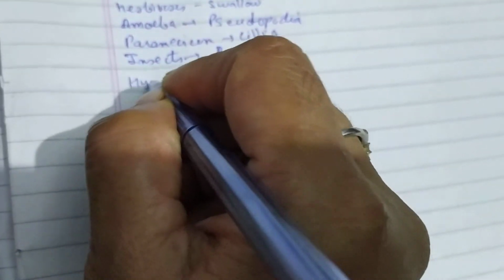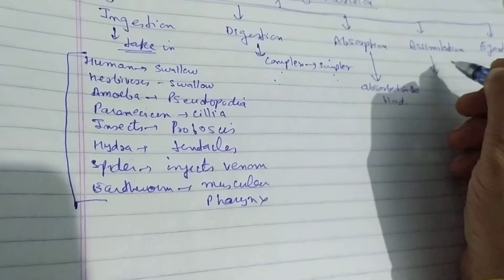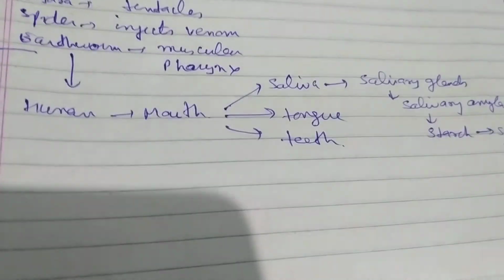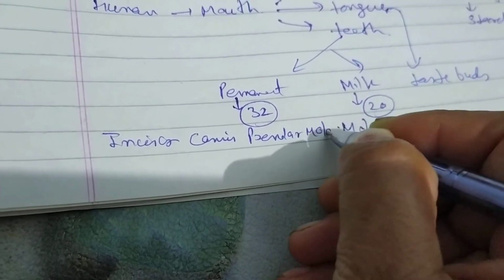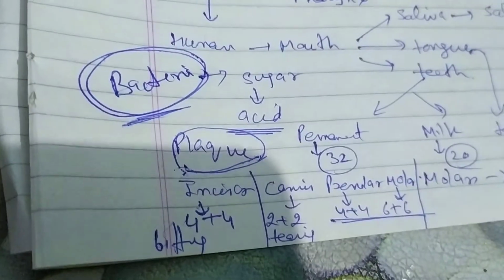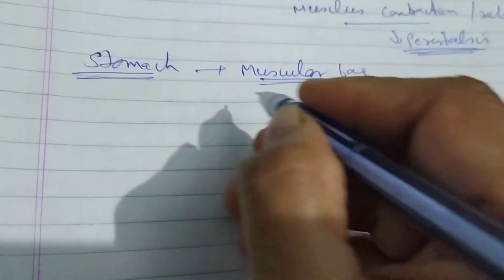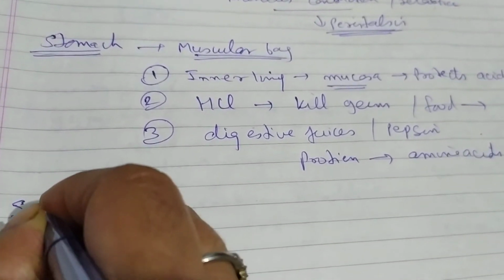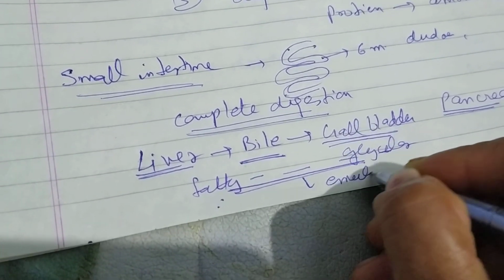Revision part 1 class 7